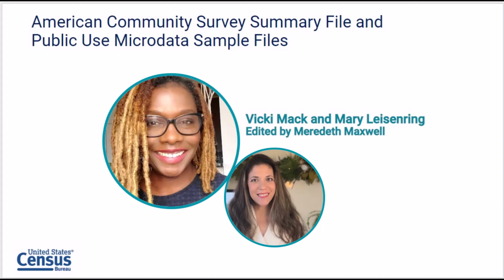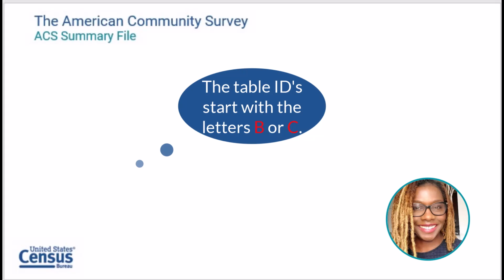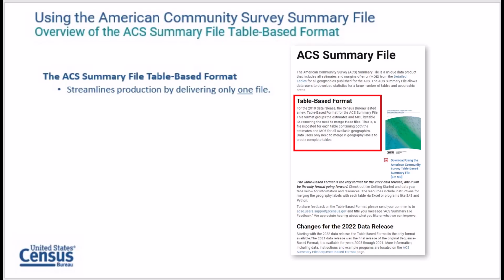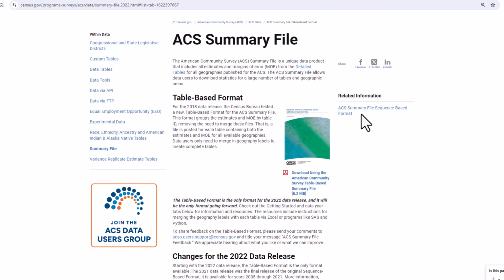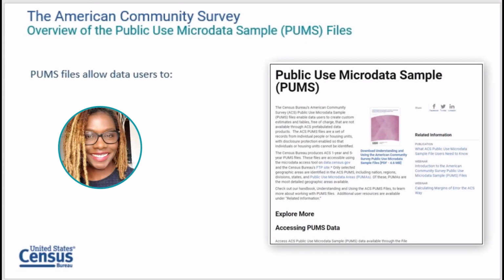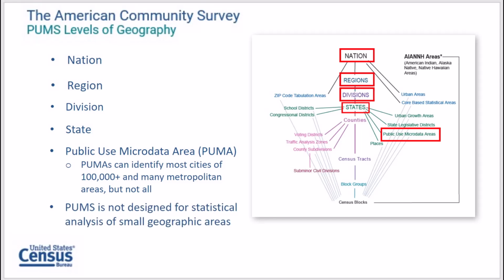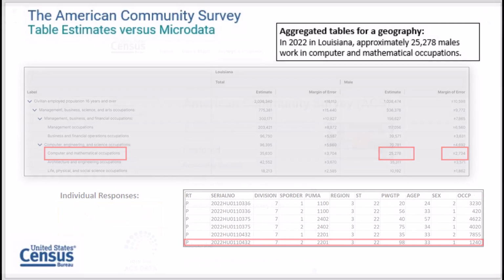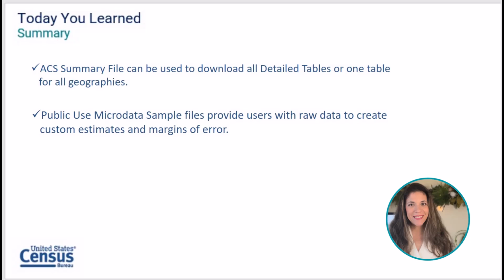ACS Module 5: Unlocking the Potential of the ACS Summary File and Public Use Microdata Sample Files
American Community Survey Summary Files allow you to download and use large volumes of data which can be useful for those who need more than just one or two tables. Public Use Microdata Sample (PUMS) files are a downloadable subsample of ACS records from individuals or households. Generally, these access methods benefit those who would like to use these data to run their own statistical analysis. In this module, we offer important background information that will help you get started when accessing these products and locate supporting resources.

Summary File Resources

PUMS Resources

Data Gems Video: What is Microdata and Why Should I Use It?

API Resources

Census Academy course, Introduction to the Census Bureau API